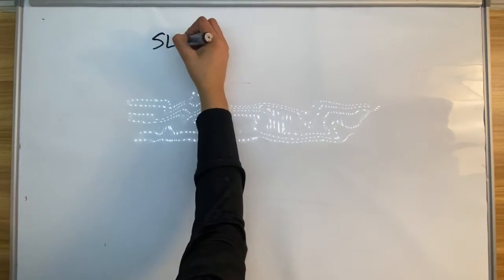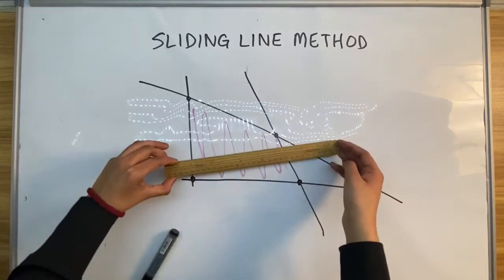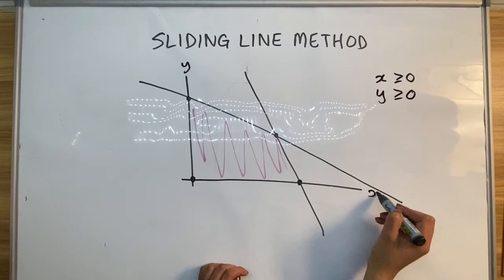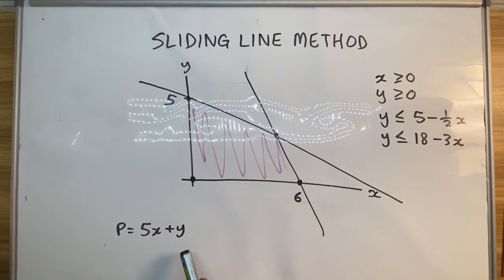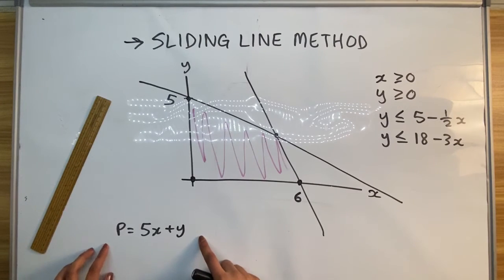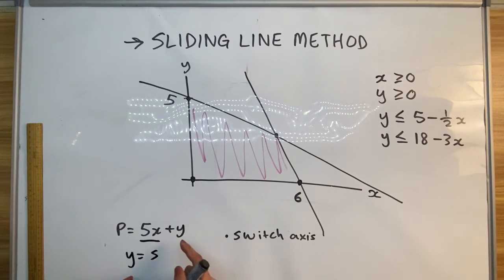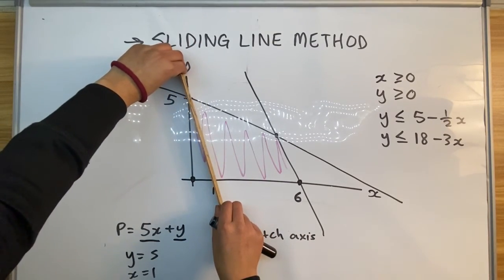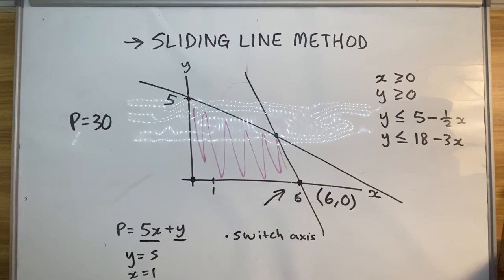Furthermaths: The Sliding Line Method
VCE Furthermaths Units 3 & 4
How to use the sliding line methods in Further Mathematics. It's simple, easy and quick to learn! Save time in exams and complete questions efficiently using this technique.

For tutoring advice from a VCE graduate who scored 99.45 and received a raw 50 for Further Maths, visit acekids.com.au and ask to be tutored!